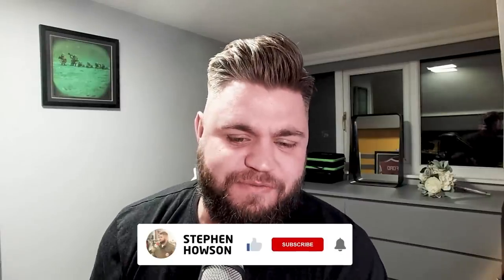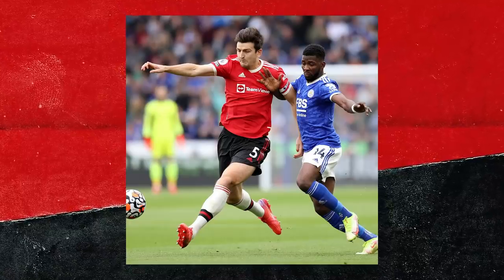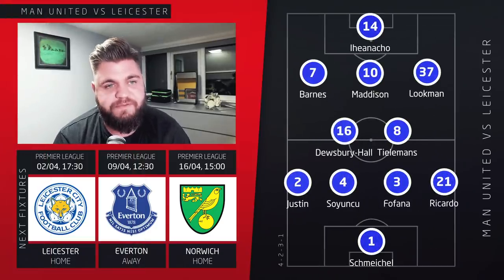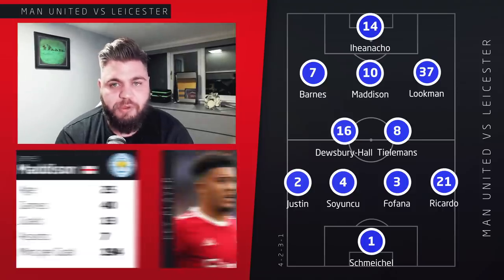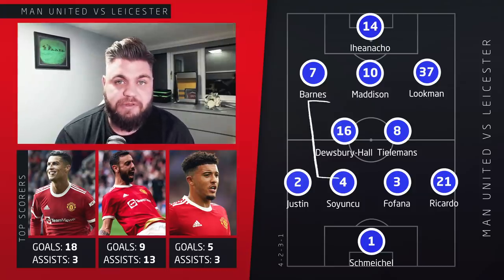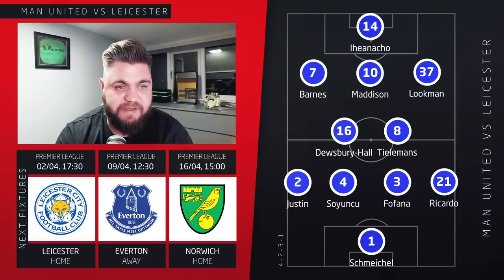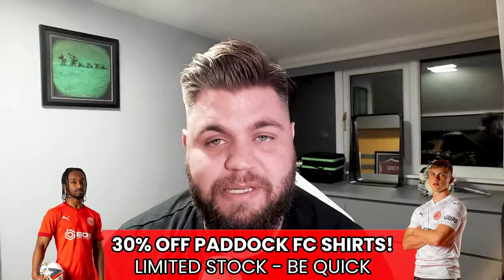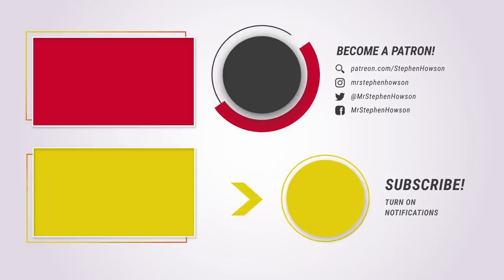Start Rashford? Drop Maguire? | Manchester United vs Leicester City Tactical Preview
Manchester United are back after a lengthy break tomorrow as we face Leicester City in the Premier League. If we want to keep our top 4 hopes alive we must get all 3 points from this fixture. What XI would you want to see? Here is my tactical preview...

You can also watch Manchester United documentaries, Man United vlogs, for all the goals, highlights, analysis on players like Mason Greenwood and Cristiano Ronaldo. Tune into new podcasts like Rene Meulensteen, Ralf Rangnick Press Conferences and United Review.